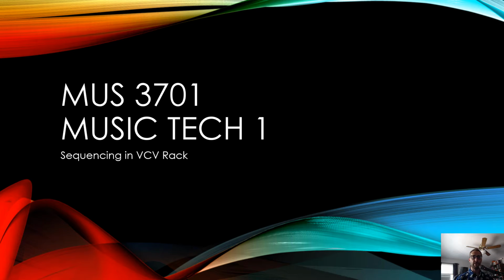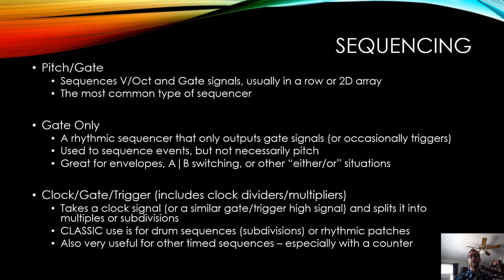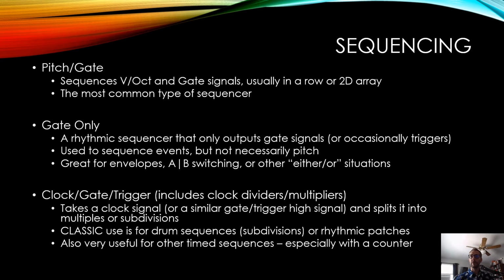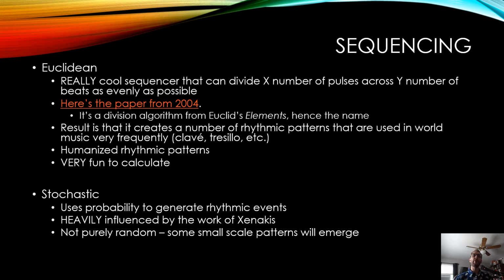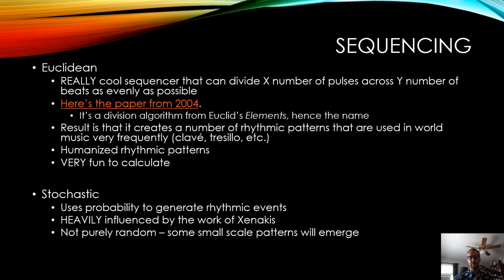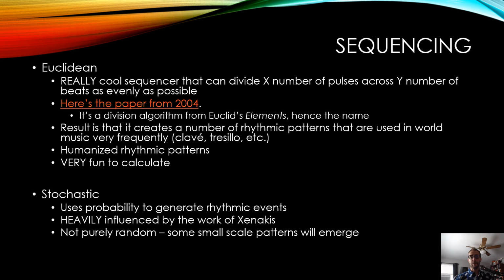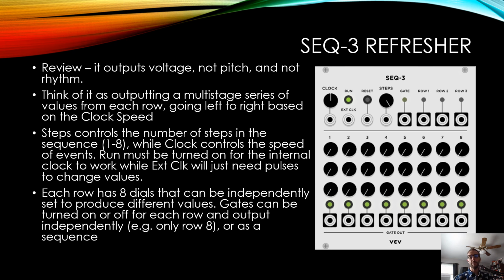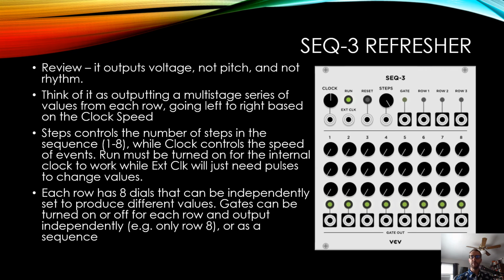MUS 3701 - 11-01 Sequencing in VCV Rack